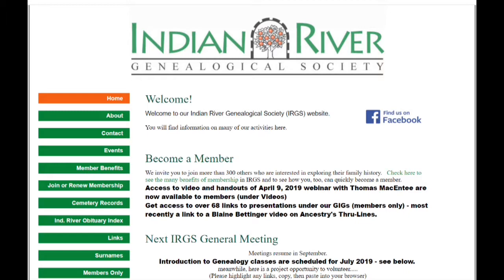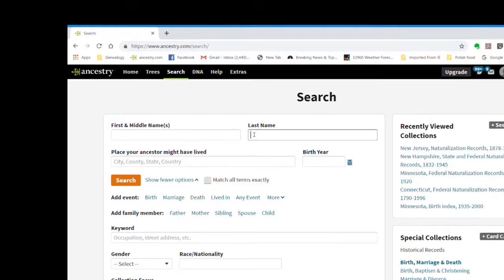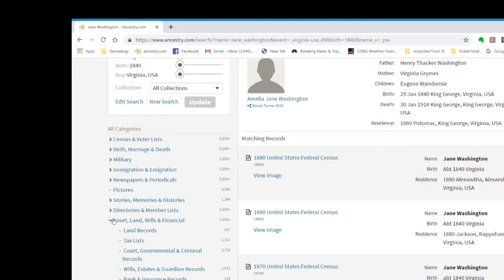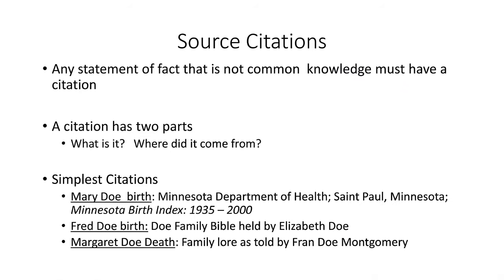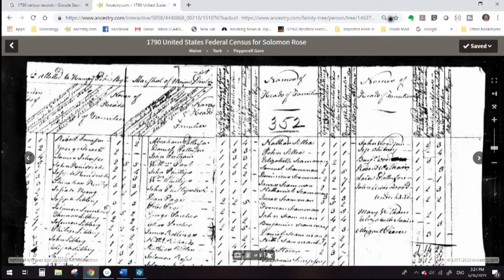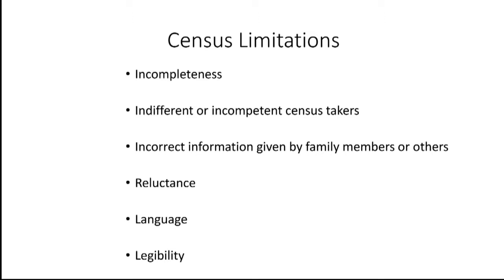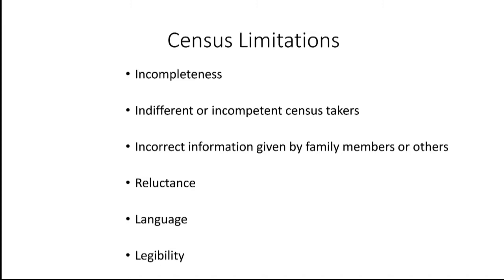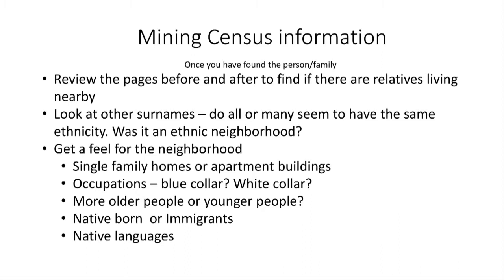Genealogy Research Part I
Genealogy research: Part 1 of 2
Discussing offline research and online searching; US census

Resources:
5 Tips for effective genealogy searching

Evidence! Citation & Analysis for the Family Historian
by Elizabeth S Mills | Jul 24, 2011

Unofficial Guide to Ancestry.com: How to Find Your Family History on the #1 Genealogy Website Second Edition
by Nancy Hendrickson  (Author)